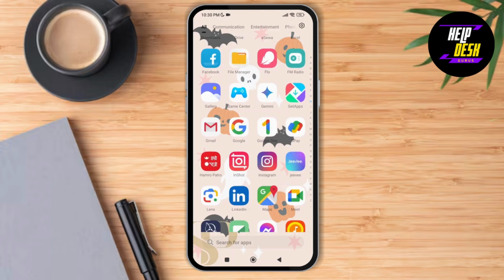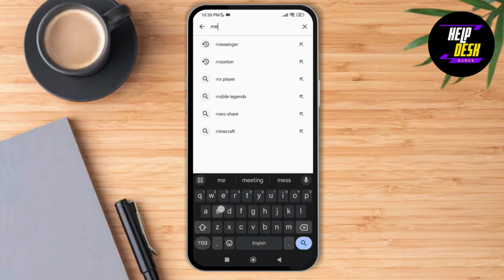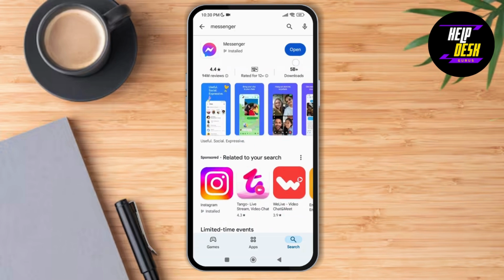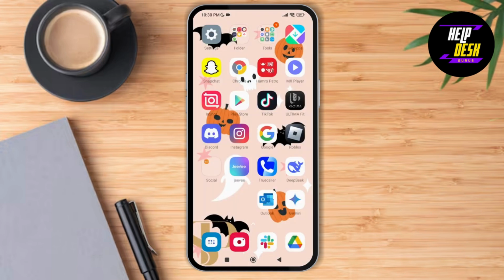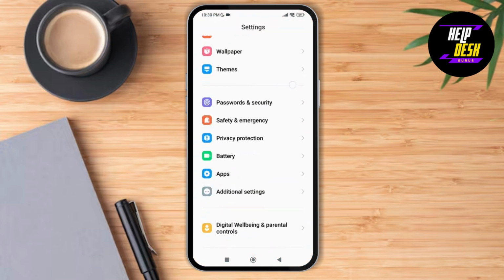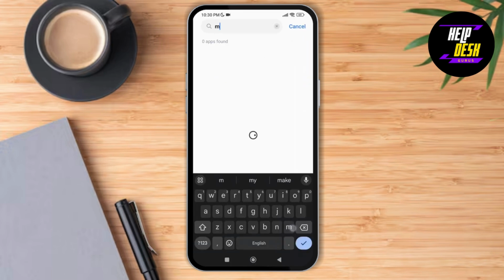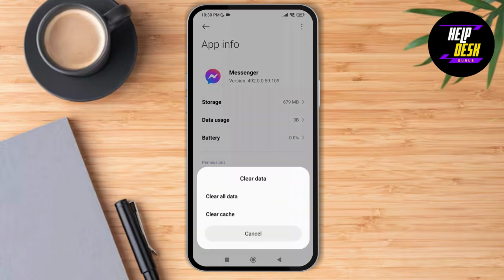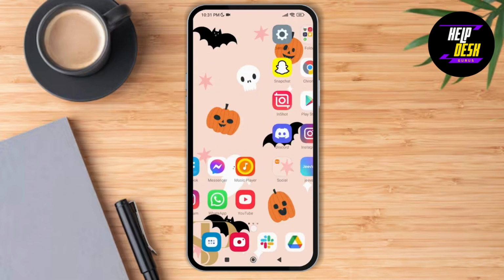How To Fix Messages Are Missing Restore Now In Messenger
Welcome to our step-by-step guide on "How To Fix Messages Are Missing Restore Now In Messenger"! If you're facing issues with missing messages on Messenger and seeing the "Restore Now" prompt, this video will help you resolve the issue. We'll walk you through simple troubleshooting steps to fix the problem, ensuring you can restore your missing messages and get your Messenger back to normal. Whether you're on desktop or mobile, these tips will help you recover lost conversations and prevent further issues.

In this video, you'll learn:

How to fix missing messages in Messenger
How to restore messages on Messenger
Why are my messages missing in Messenger?
How to troubleshoot the "Restore Now" issue in Messenger
Step-by-step guide to recover lost messages in Messenger